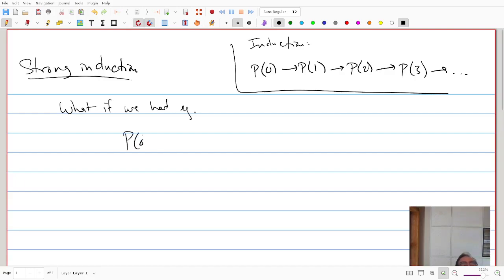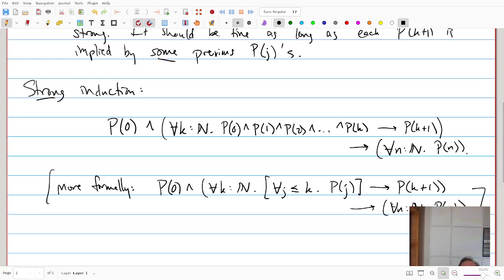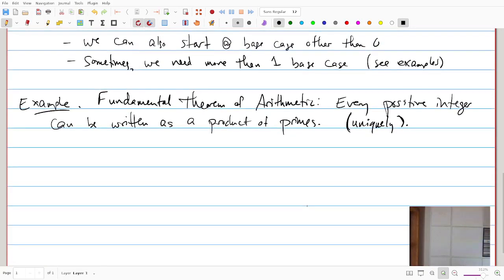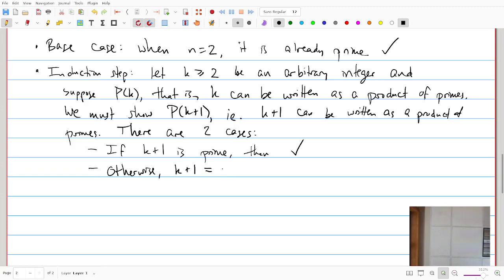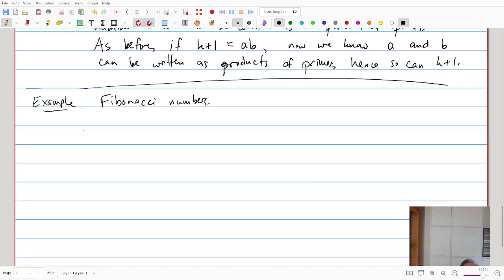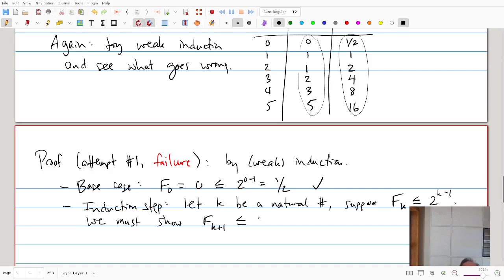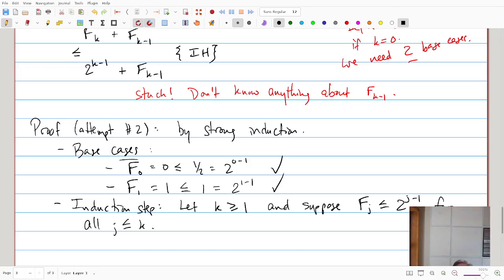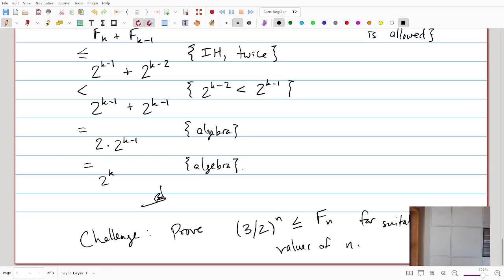Strong induction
Proofs by strong induction.
Example: Fundamental Theorem of Arithmetic
Example: Fibonacci numbers